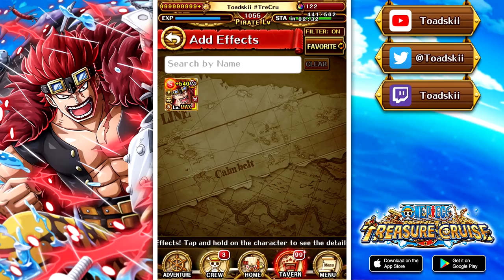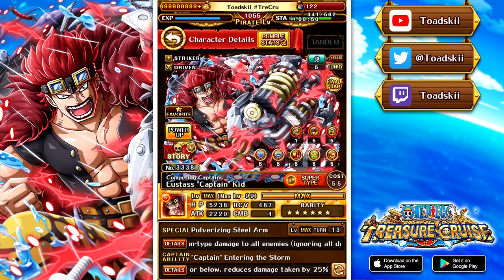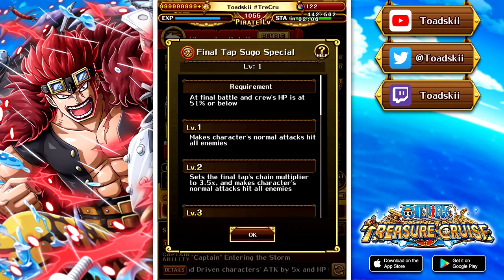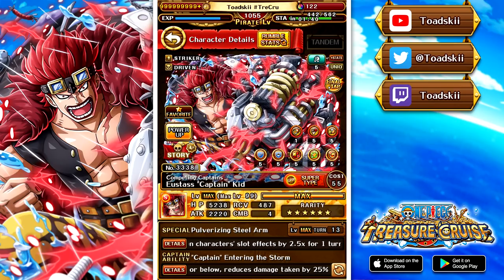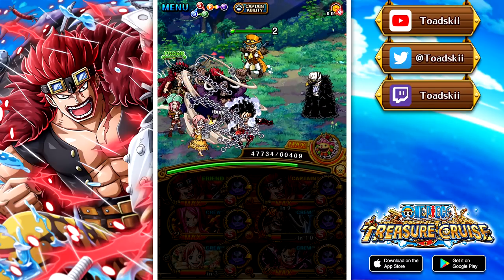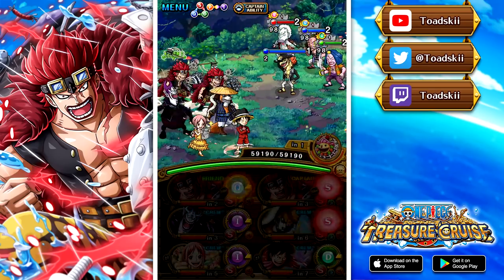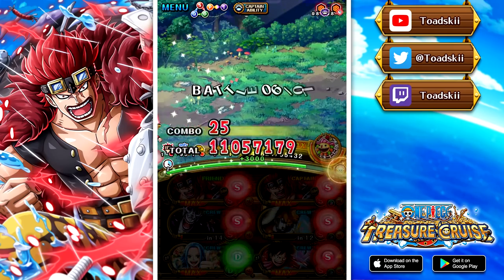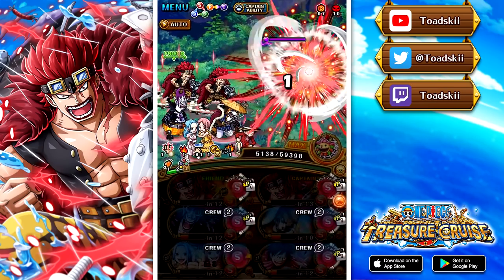KID CLAPS THE GARP CHALLENGES! (ONE PIECE Treasure Cruise)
Timestamps:
0:00 - Kid Breakdown
4:13 - vs. Revolutionary Army
7:51 - vs. Hody

Jeremy
Wiktor Solarek
Wilber
Karissa Thomas
Louis Maloney
Jhordyn McEvoy
TheLordShiro
Cody Swinimer
gabe martin
Brainy
Angel Nuno
Owen Thal